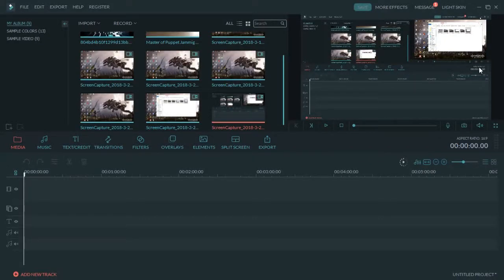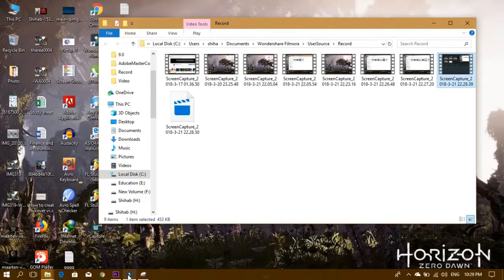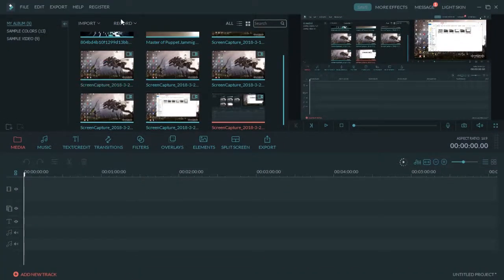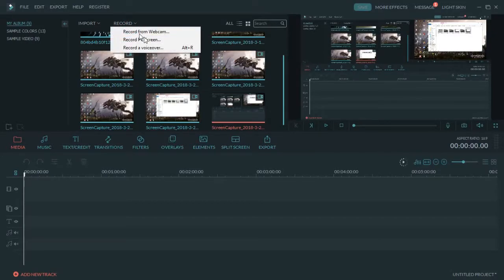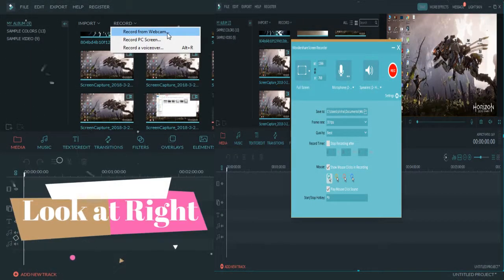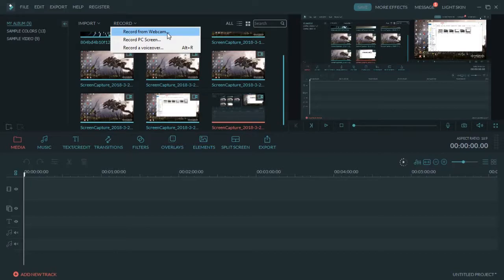How to Record Computer Screen Wondershare Filmora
A video tutorial on how to record you computer screen (screen capture video recording) on the Wondershare filmora video editing program. Let me know if you have any questions.

Please like, sub, share! Thank you.